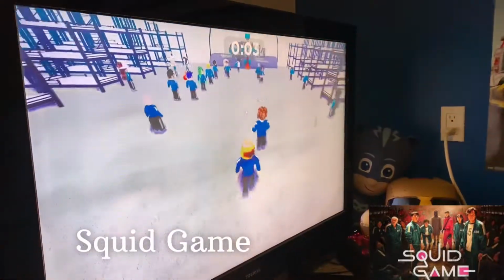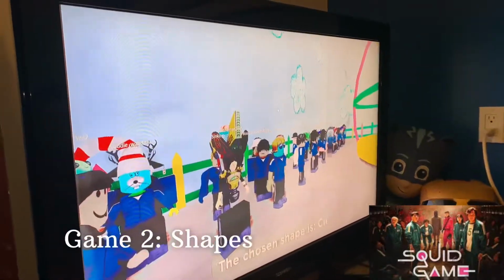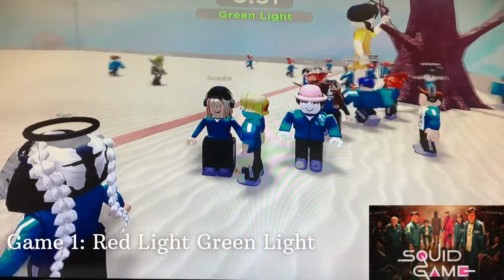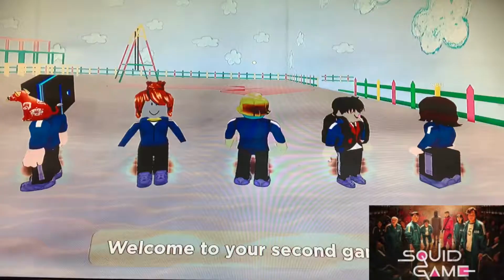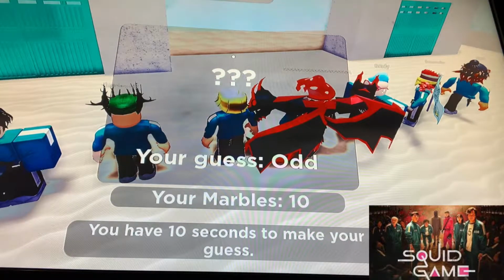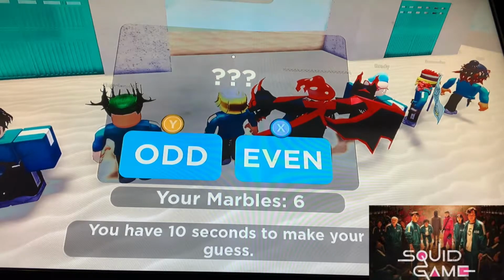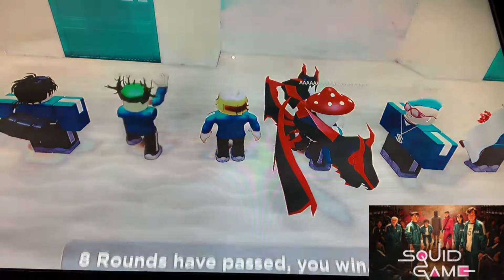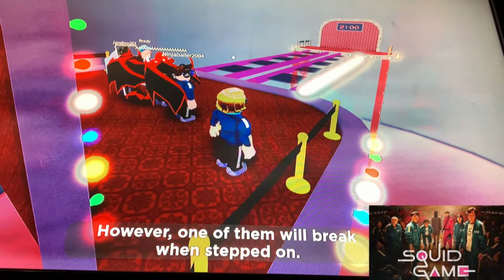Roblox Squid Games - Did Jakey Survive? Wait for the Ending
Roblox Squid Game Jakey completes all 6 Games! Roblox Squid Game, game 1 is Red Light Green Light. Roblox Squid Game, game 2 is Shapes. Roblox Squid Game, game 3 is Tug of War. Roblox Squid Game, game 4 is Marbles. Roblox Squid Game, game 5 is Tiles. Roblox Squid Game, game 6 is Last Person Standing. Roblox Squid Game Jakey makes it all the way to the end, does he win? Roblox Squid game is so fun and we challenge you to see if you can win! Roblox Squid Game has 6 games you need to beat to make it to the end. Roblox Squid Game will challenge your gaming skills. Roblox Squid Game really challenges you in each game, have to be really focused. Roblox Squid Game is highly recommended to play on Roblox! Jakey really enjoys playing Roblox games and he really liked playin Roblox Squid Game. This is a very popular Netflix show but its even more fun playing the games over and over again on Roblox Squid Games. What new Roblox games would you like to see Jakey Owen play in his upcoming videos?

Leave your comments on what Roblox Games you want to see on the channel.